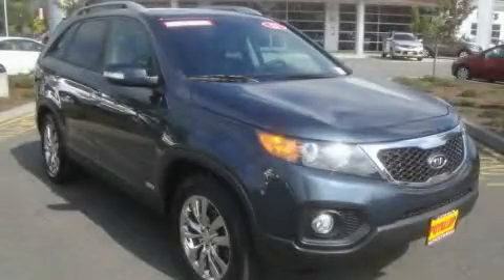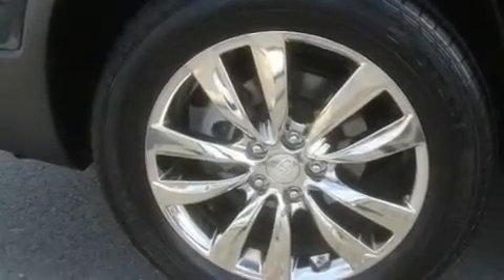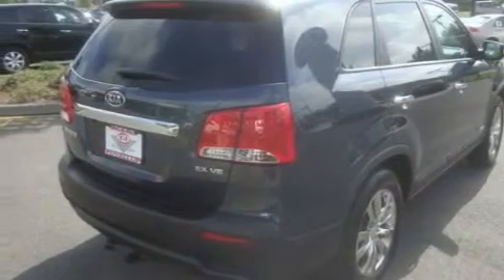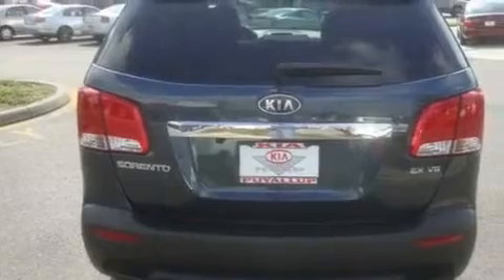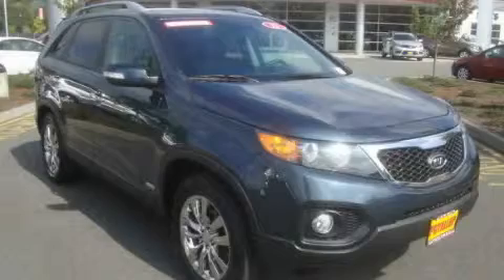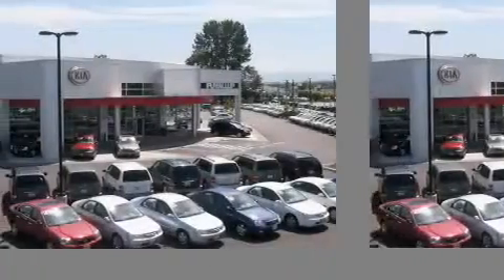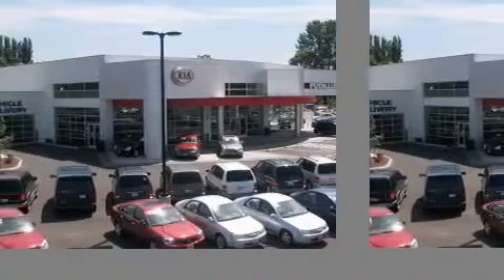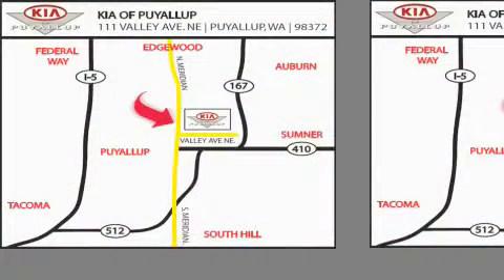2011 Kia Sorento Olympia WA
Year: 2011
 Make: Kia
 Model: Sorento
 Engine: 3.5L DOHC
 Trans.: Automatic
 Exterior: Pacific Bl
 Miles: 25
 Interior: Black

 2011 Kia Sorento Puyallup WA